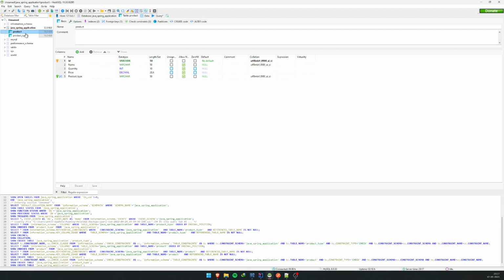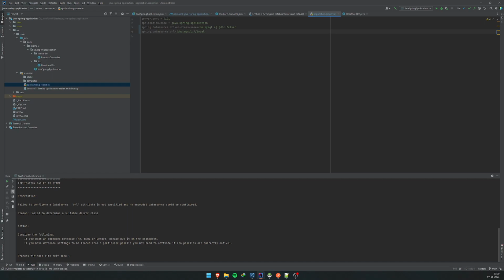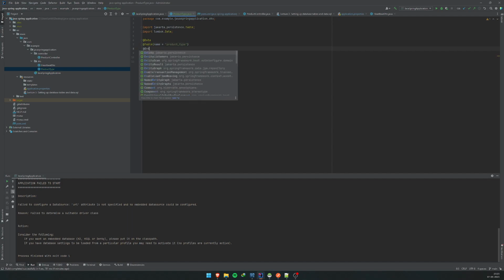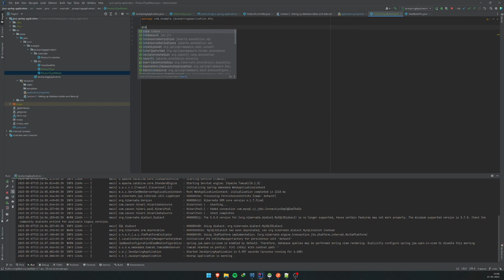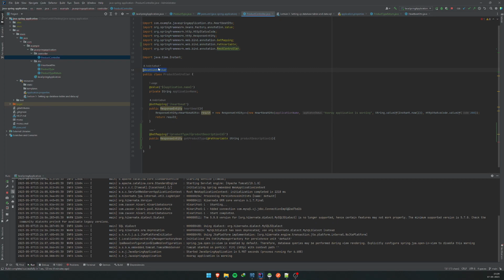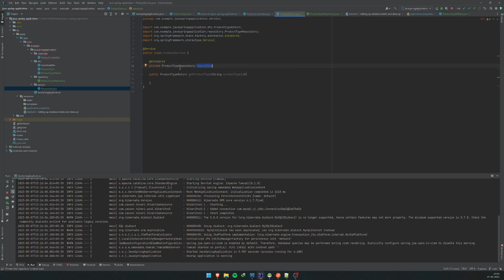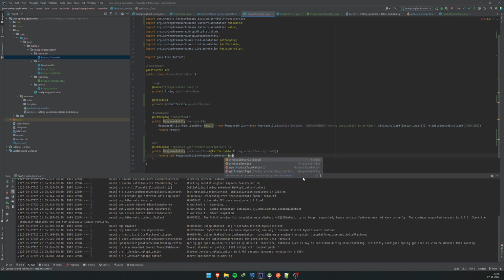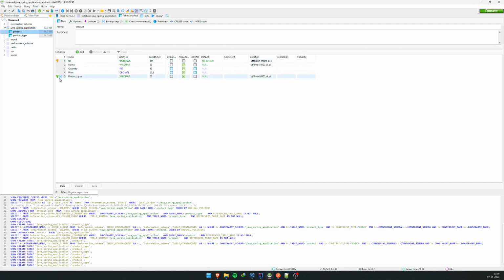Lecture 4 Setting up product type table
Setting up product type table

Hope you like the content. I am a new content creator. Please comment me any tips that you feel like would make my content better.